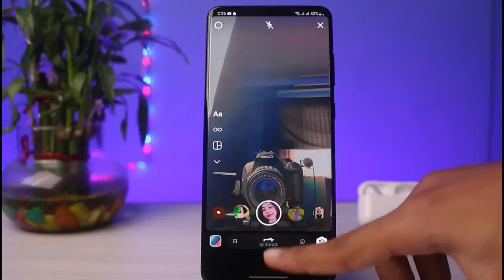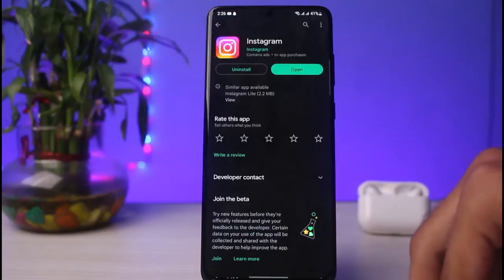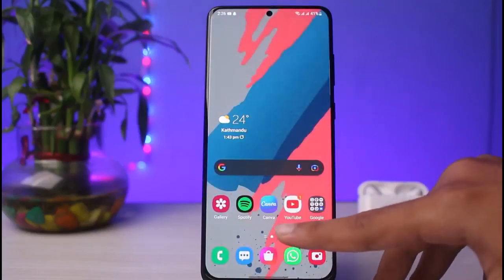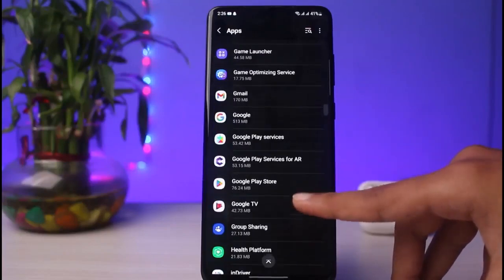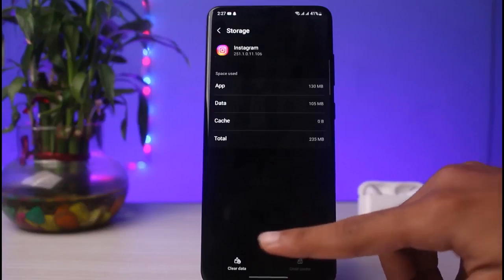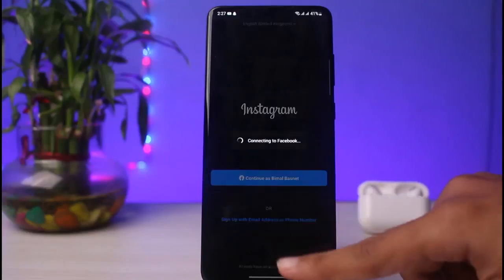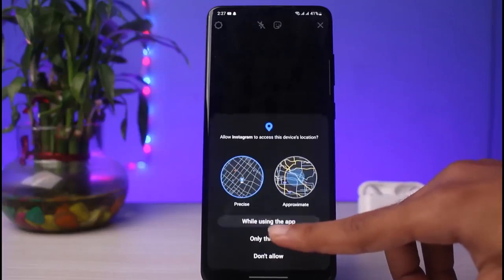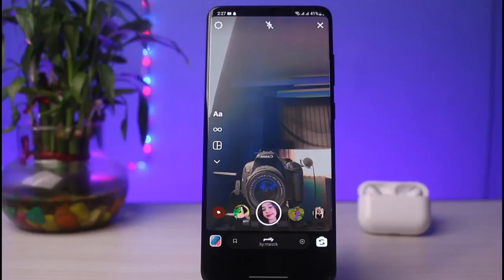How to Fix Instagram Filters Effects Not Showing | 2023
In this tutorial, I will guide you on How to Fix Instagram Filters Effects Not Showing.